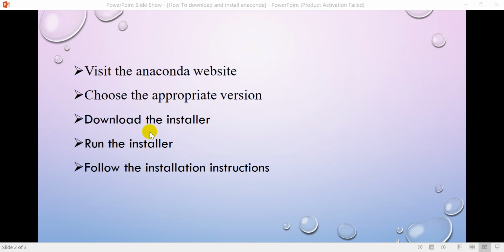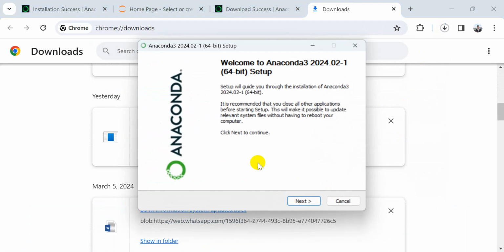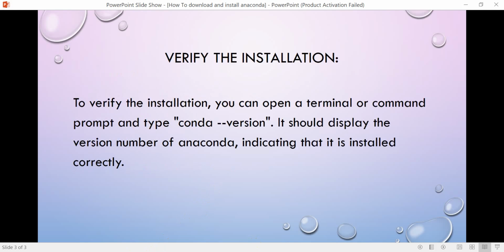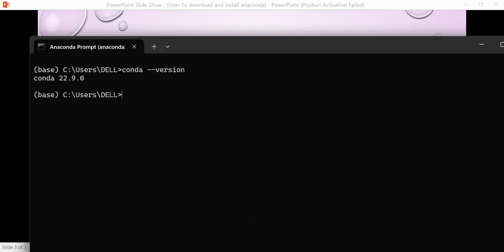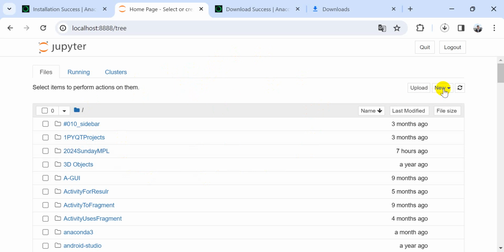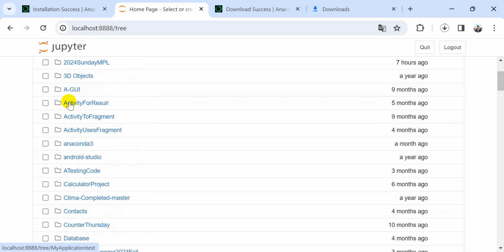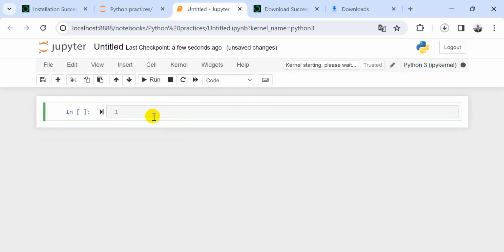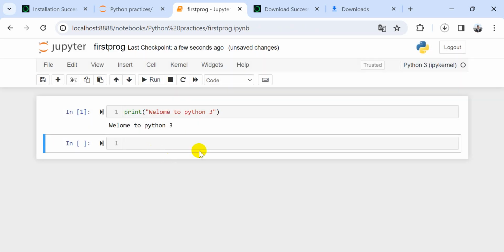How to download and install anaconda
In this video, we will guide you through the process of downloading and installing Anaconda, a powerful and popular platform for data science and machine learning. Whether you're a beginner or an experienced professional, learning how to set up Anaconda is essential for leveraging its extensive libraries and tools.

In this comprehensive step-by-step tutorial, we'll start by explaining what Anaconda is and why it's beneficial for data analysis and scientific computing. We'll then walk you through the entire installation process, ensuring you have a smooth and successful experience.

Throughout the video, we'll cover the following key points:

Downloading Anaconda: We'll guide you to the official Anaconda website and show you the correct version to download based on your operating system (Windows, macOS, or Linux).

Installation Process: We'll demonstrate the installation steps in a clear and concise manner,

Verifying the Installation: We'll show you how to verify that Anaconda is installed correctly by launching the Anaconda Navigator and executing a simple Python script.